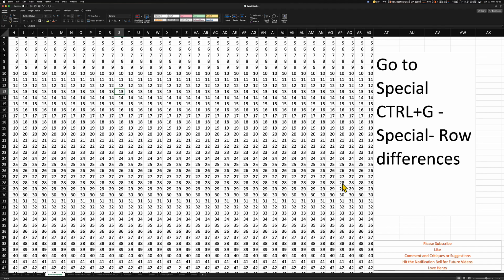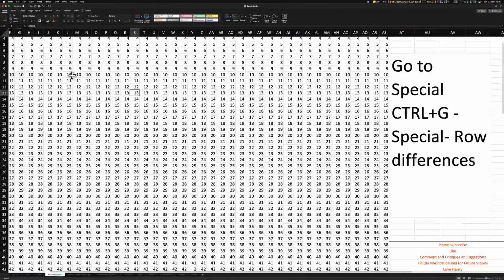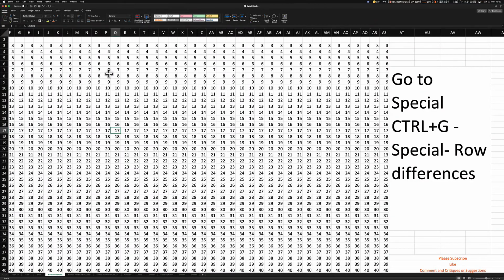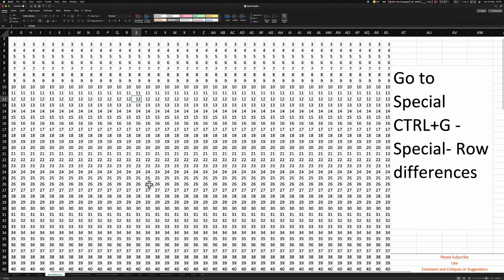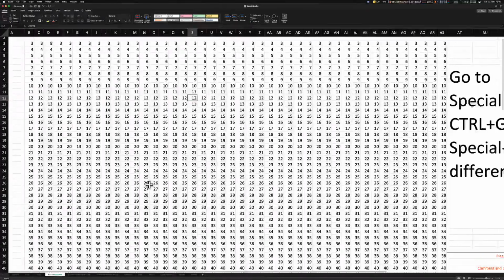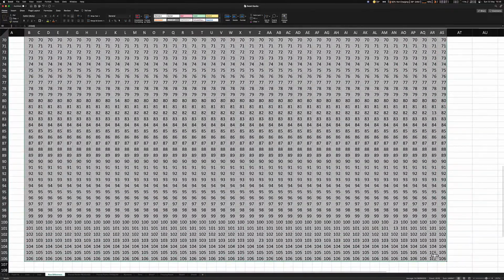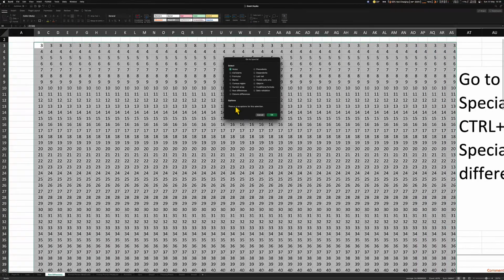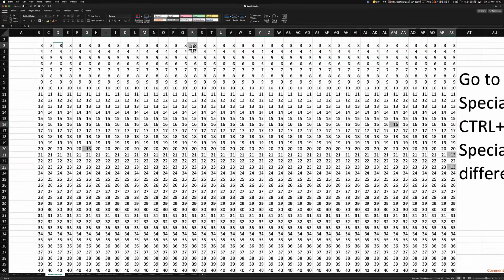An Excel Hack for Spotting the difference in Data - I make fast straight to the point tutorials.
Hi Friends,
In today's tutorial I show you a feature known as Row Differences. This technique is useful if you have to identify differences in values in an array of data.

Please comment below if you find this tutorial useful and do let me know how you applied it - I would love to know how this helps you out in your day to day life.

Here is a bit about myself
My name is Henry, and I have a story to tell. I'm on a quest to find a fulfilling life through sharing and teaching content. On this date, May 15 2022 is the beginning of my quest to get back onto the internet world.

I have tried and stopped in the past, but this time I am hoping to see how far I can go.

I hope to grow into something I can not fathom at this moment. However; I can not do this on my own. I need you.

 I'm taking the baby steps into a bigger world and I'm not sure where this could lead me.

** Plot twist ** I actually NOT an MS Excel Expert, I consider myself more of a life-hacker. I chose Excel because it beautifully demonstrates a mantra that I wish to inspire in my audience:

My channel will eventually expand far beyond Excel tutorials.

I love other topics such as photography, travel, tech, relationships, business and philosophy in life. I have an economics background.

My elevator pitch to my audience is to:

My channel will teach and inspire you to save time through efficiency. So that you can spend that reclaimed time experiencing more of the important things in your life. (So you can kinda see where MS Excel hacks come into this.. Kind of :)

I have accomplished part of my mission if:
Add value to you by giving you back time.
You were able spend that time doing something that makes you happy.

I wish for you to spend that time saved, not to do more of what it was, but to spend it on the important things that you had to forego - such as family, loved ones, and personal happiness.

Much love, from your friend who's on a quest to give you more time spend on what matters most.

- Henry